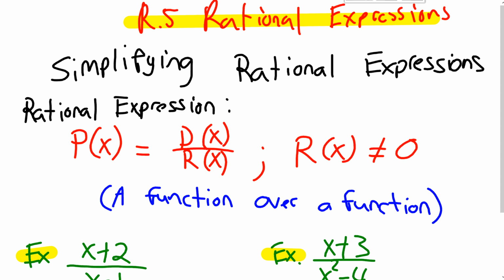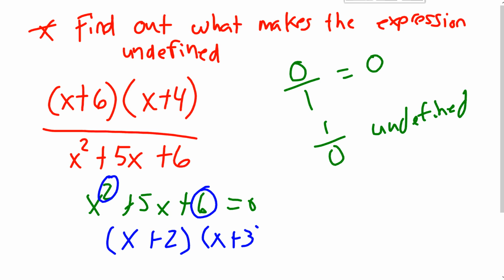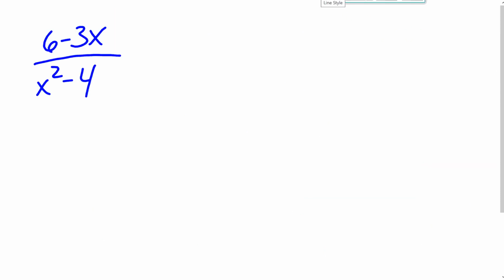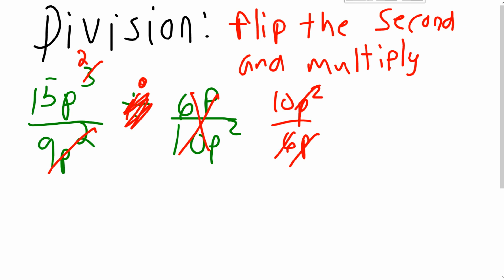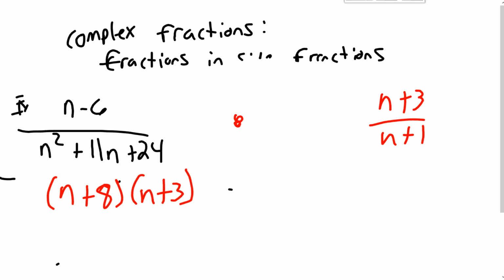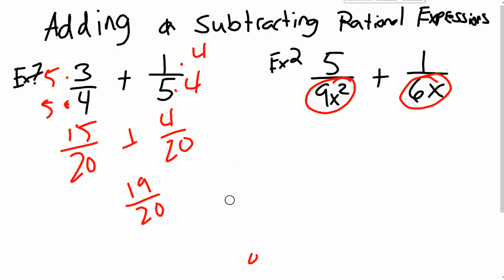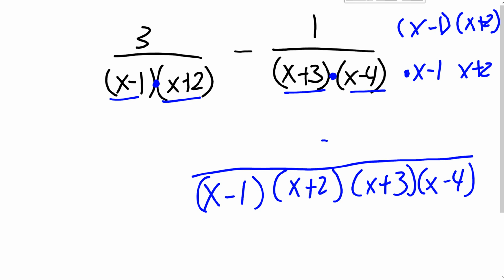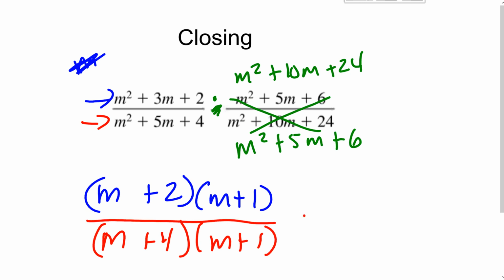PreCal Ch. R.5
Rational Expression: add, subtract, multiple, and divide